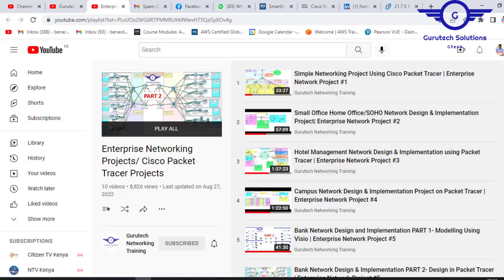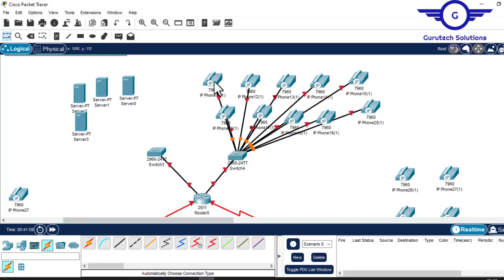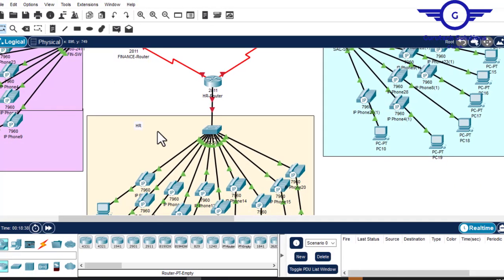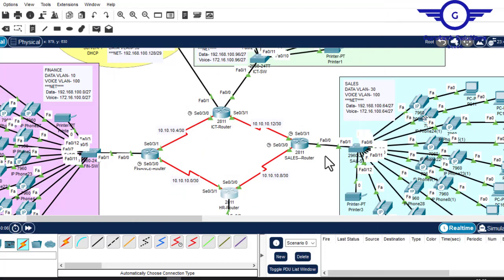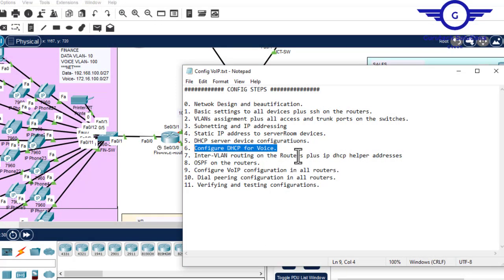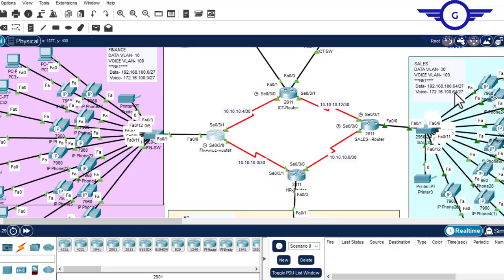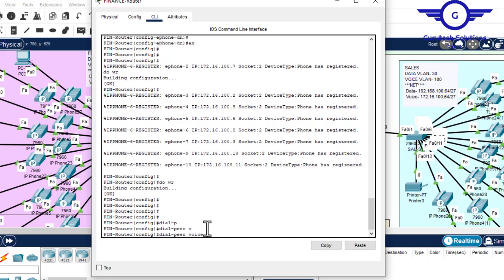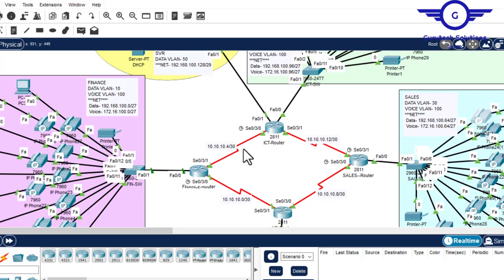8. Cisco Packet Tracer Project 2022 | VoIP Network Design & Implementation Using Cisco Packet Tracer